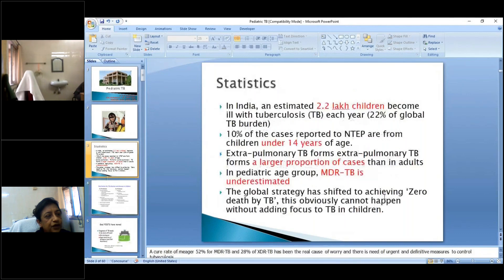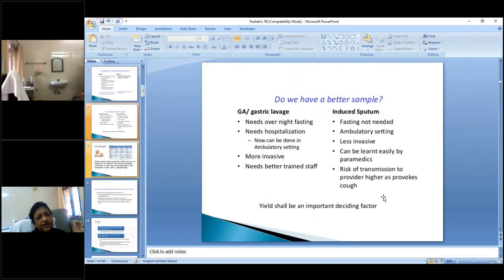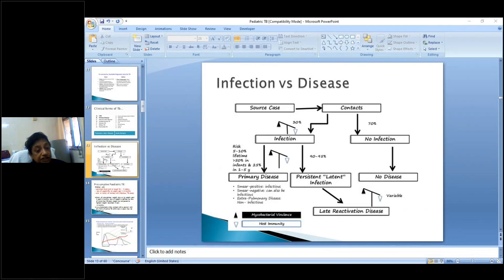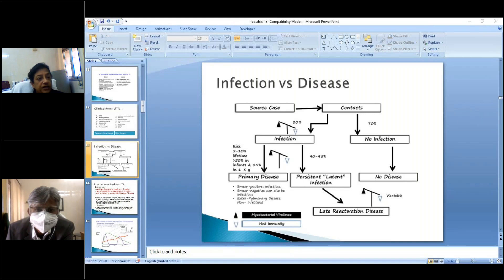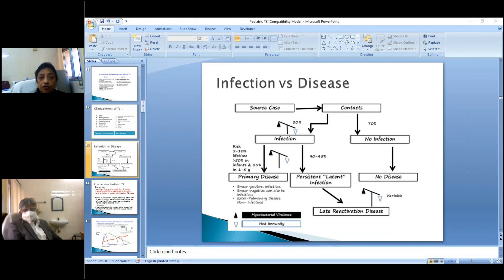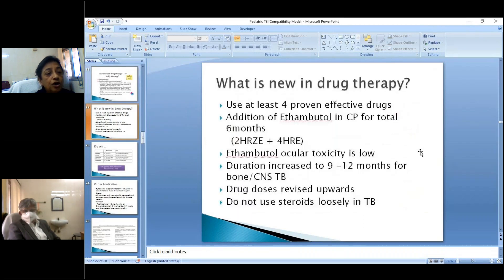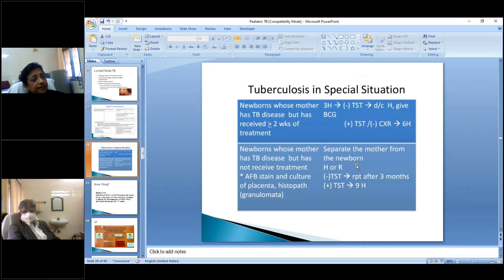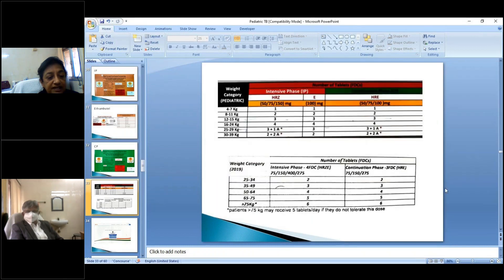Risk factors for TB infection and disease in children by Piyali Bhattacharya, GH, SGPGIMS, Lucknow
Piyali Bhattacharya, GH, SGPGIMS, Lucknow